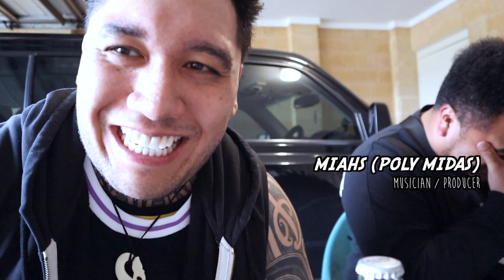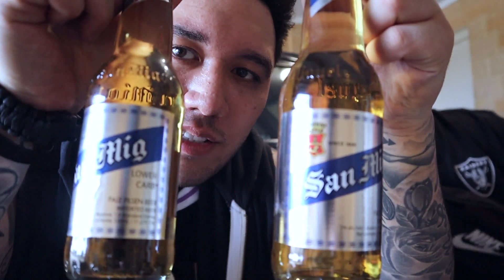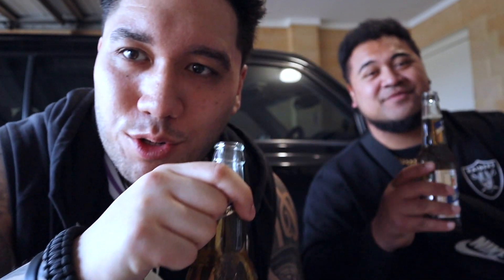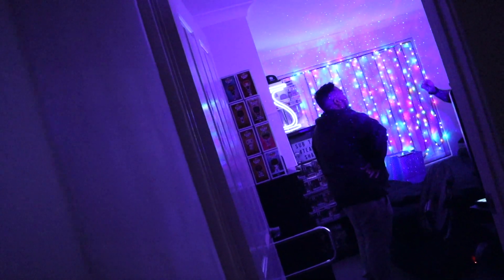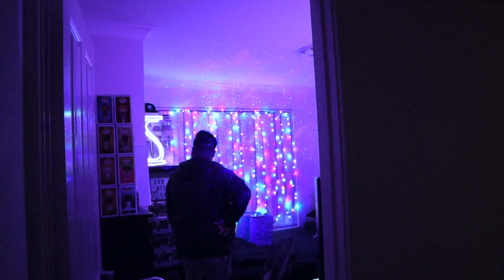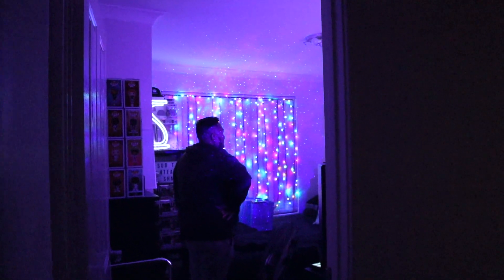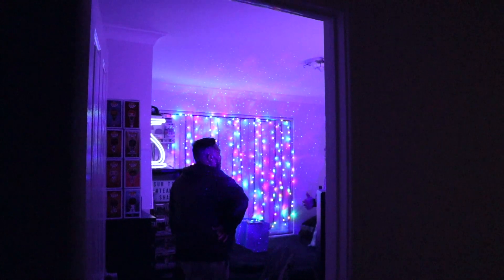Music Producer Tries SAN MIG LIGHT Beer For The First Time 🍺🇵🇭 w/ Saf Kassim (STUDIO VLOG)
MAILING ADDRESS:
SHAY
CLOVERDALE WA 6985

All Equipment I Use For Vlogs and Reactions:
Canon EOS M50 - Main vlog camera (the auto focus is the best)
Rode VideoMic Pro+ - Audio for main vlog camera (audio is key)
DeadCat for Rode VideoMic Pro+ - Blocks out the wind (absolute boss)
Joby GorillaPod 3K Tripod - For main vlog camera (makes life so much easier)
Canon EOS M50 Batteries - I always make sure to have two spare batteries on me at all times
Canon PowerShot G7X Mark II - Back up vlog camera (great for concerts and sneaking into venues lol)
Joey GorillaPod 1K Tripod - For back up vlog camera (necessary for time lapses)
Tascam DR-10L Digital Audio Recorder with Lavalier Mic - For better audio when vlogging with the G7X Mark II (used for all of Philippines Season 1)
Canon PowerShot G7X Mark II Batteries - I always make sure to have two spare batteries on me at all times
Canon EOS 700D - All my reactions are shot with this bad boy
Rode VideoMic Go - The default mic for my Canon EOS 700D
Tripod - Any tripod will do
Canon EOS 700D Batteries - The more batteries the better
Rode NT1A Microphone - All audio from my reaction videos are recorded with this legend
Alesis MultiMix6 - You need phantom power in order for the mic to work
Mic Stand - Necessity!!!
Rode smartLav+ Smart Device Microphone - Remember those car reactions? yep, this is what I used for the audio
Lowepro Shoulder Bag - Carries all vlogging equipment